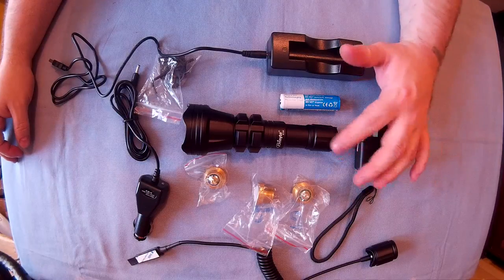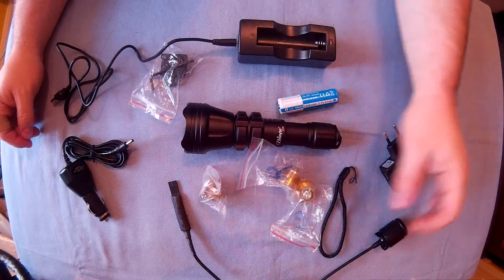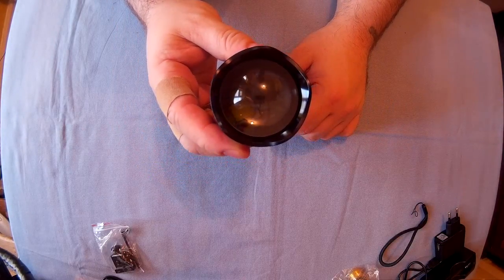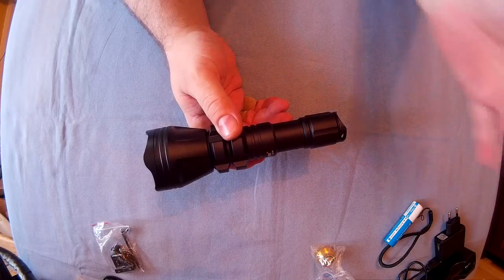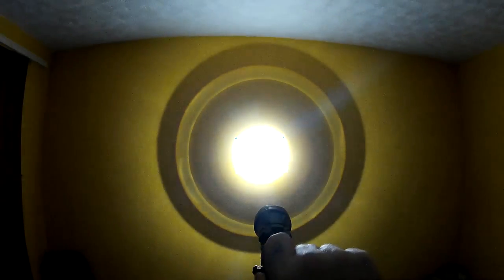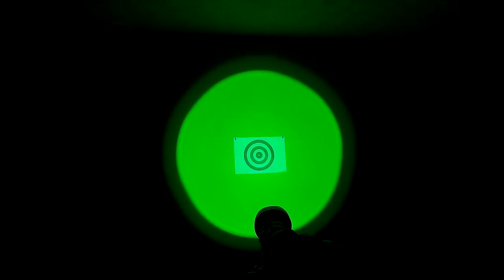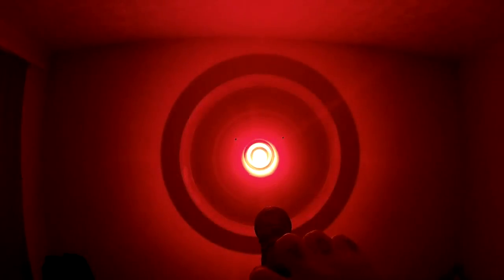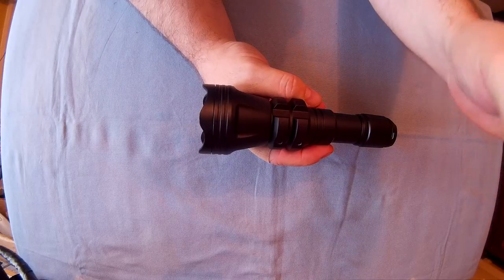Brinyte B158 Hunting Flashlight Review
Info -
Brinyte B158, 4 Cree Led Flashlight : White/Green/Red/I.R - our newest led zoom-able flashlight use the newest CREE XM-L2(U4) LED, max 380 lumens output on focus and 900 lumens output on flood. This flashlight use aircraft-grade AL-6061-T6 aluminum material with premium type III military hard-anodization anti-abrasive finish to produce high quality and user-friendly flashlight. Rotating body to zooming design is convenient to reality use and replace different color led module. Tail tactical switch and waterproof IP68, this zoom adjustable flashlight is a good choice for your outdoors, hunting, and tactical lighting.